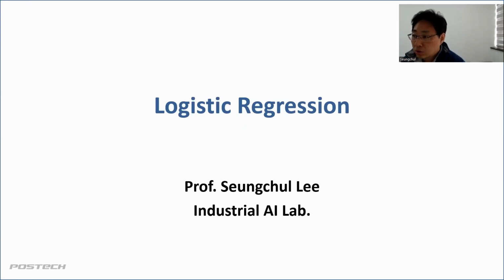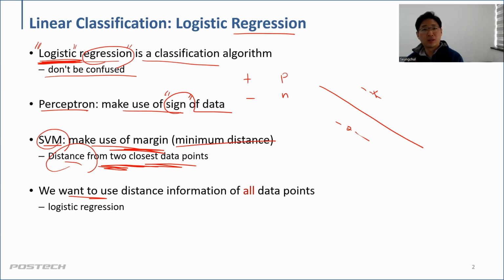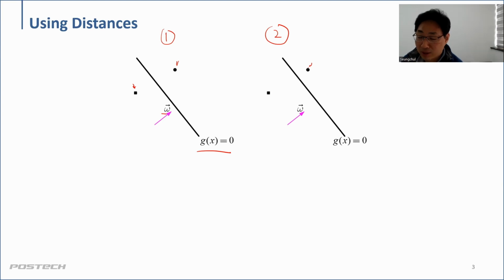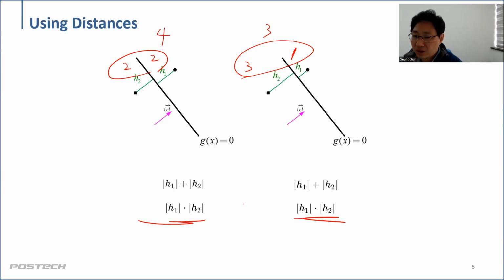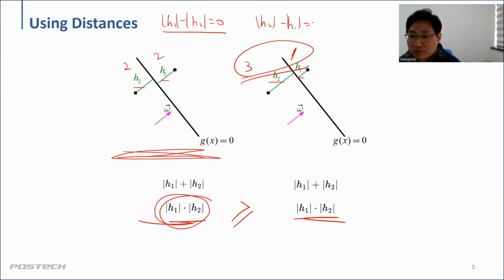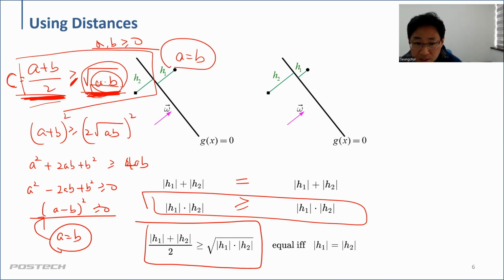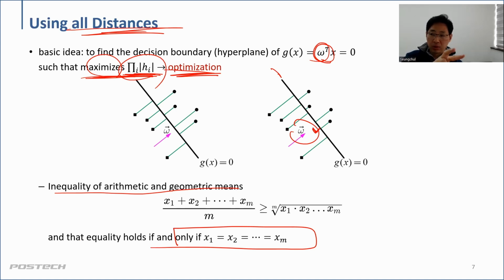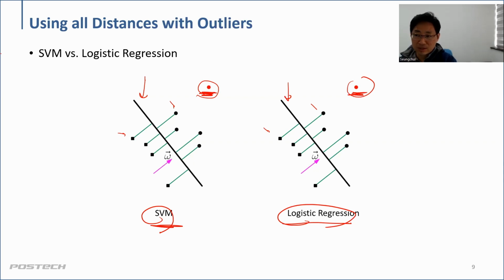[Machine Learning] Logistic Regression 01